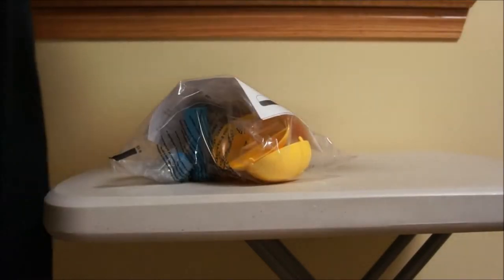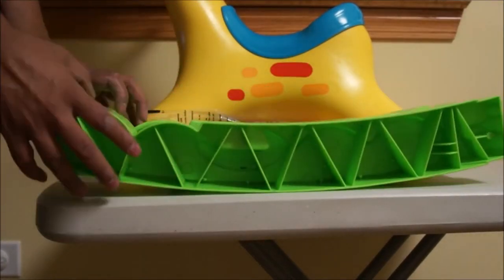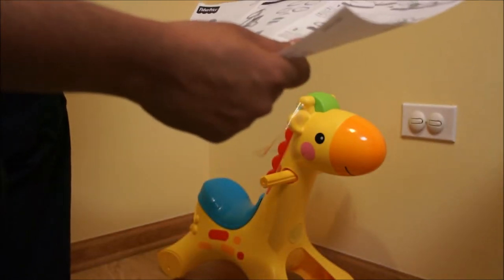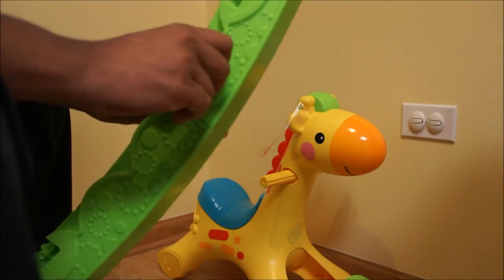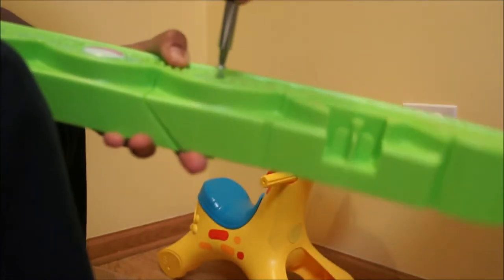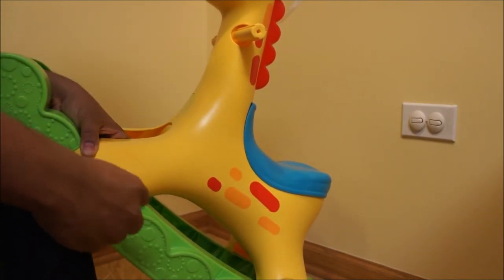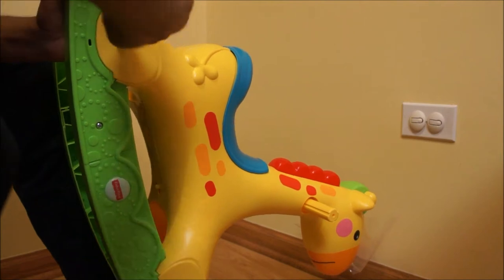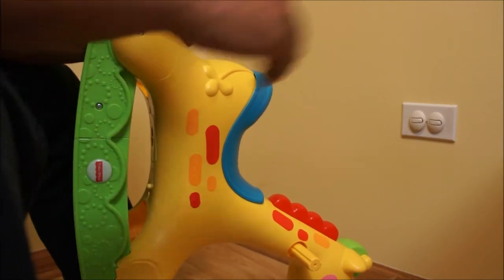Fischer Price Rockin Tunes Giraffe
This is the unboxing and assembly of the Fischer Price Rockin Tunes Giraffe. It is high quality, sturdy and has a pleasant music.